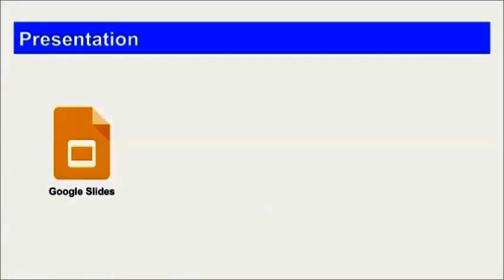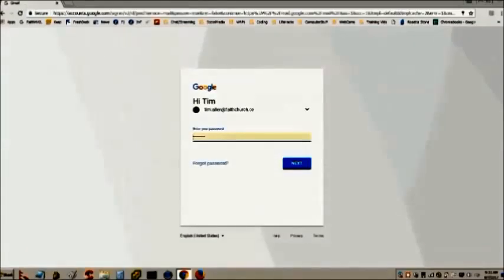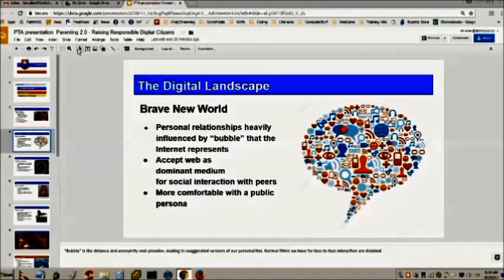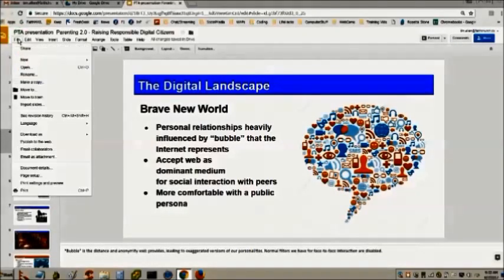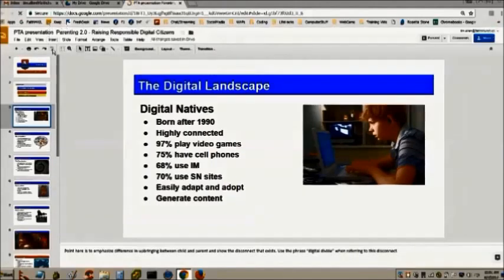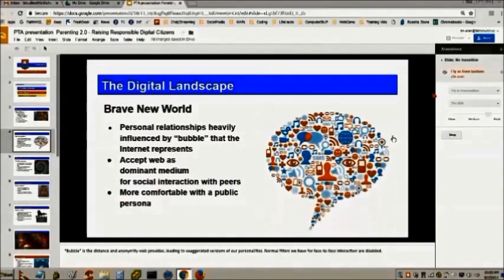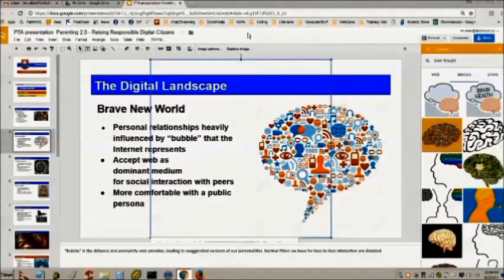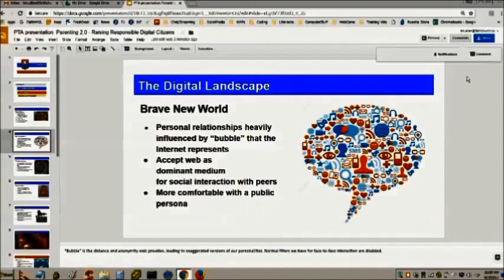Using Google Slides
Google Slides is a web based presentation system.